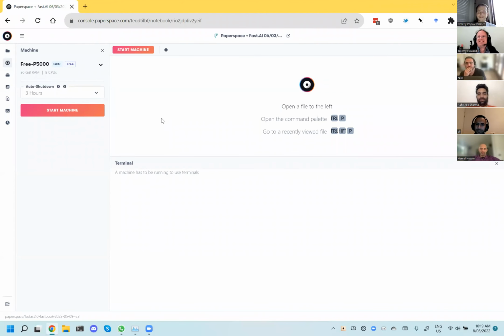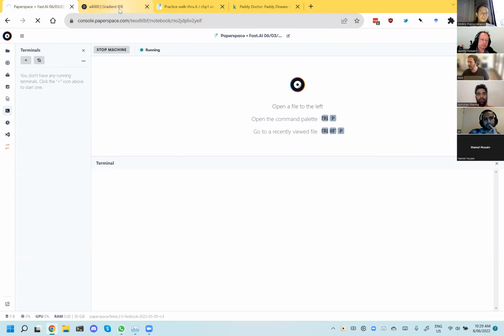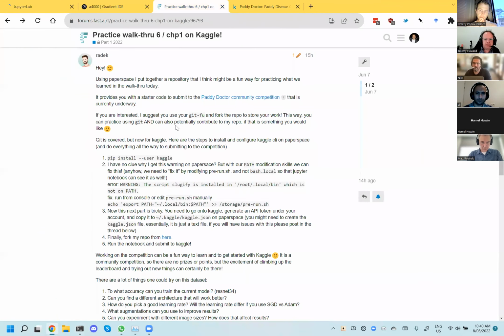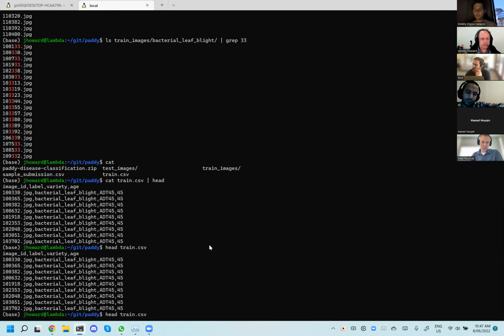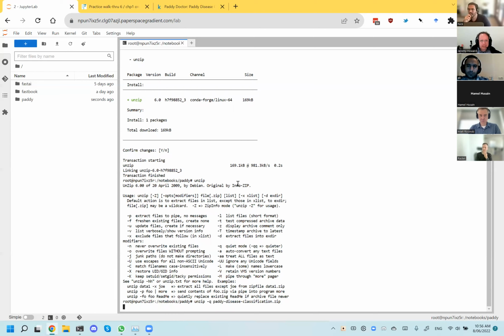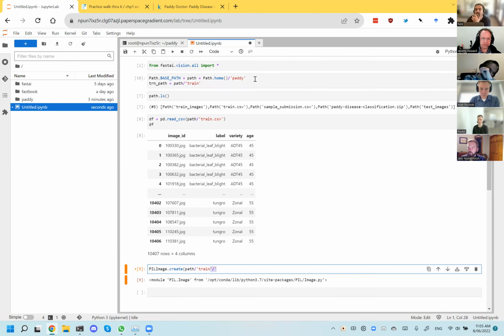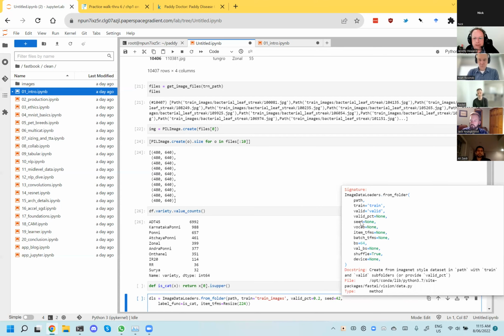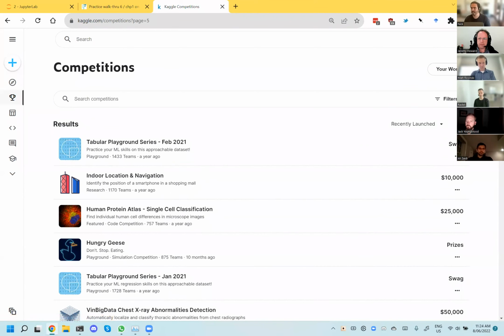Live coding 7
About these sessions Playlist Contents

0:42 - Background for Kaggle Competitions
10:00 - Setting up for Kaggle competitions on you local machine
14:30 - Create API token for Kaggle
18:00 - Download kaggle competition zip file
25:00 - Using the pipe output to head
28:55 - Back to Paperspace
29:30 - Remove pip from /storage
30:00 - Install kaggle and update symlinks
32:00 - Upload kaggle API json
33:20 - Download kaggle competition file to Paperspace
35:00 - Install unzip to persistent conda env
36:45 - Unzipping kaggle file in notebooks is too slow
40:00 - Unzip kaggle file in home directory for speed
41:20 - Create an executable script for unzipping kaggle file
43:10 - Create a notebook to explore kaggle data
48:00 - Browse image files
51:00 - Review image metadata
53:00 - Image data loaders and labelling function
56:30 - Create a learner
57:00 - Monitor training with nvidia-smi dmon
1:02:00 - Summary